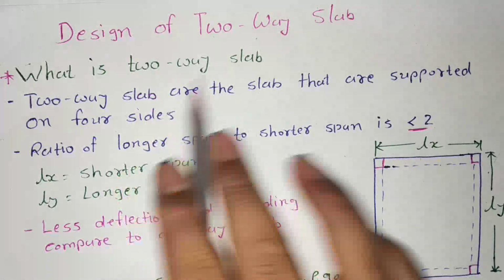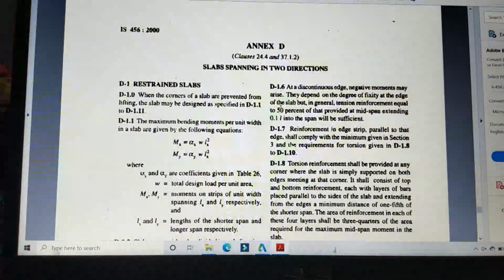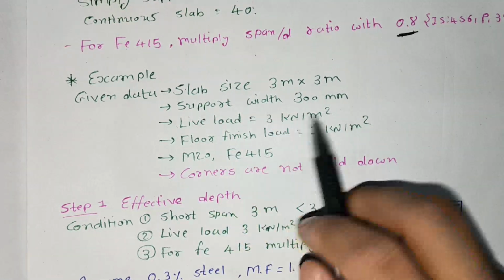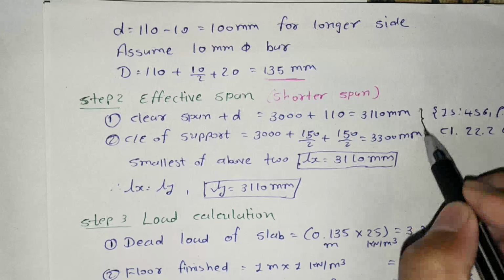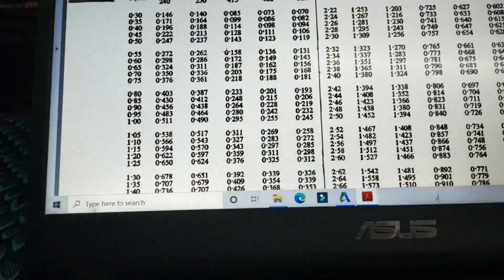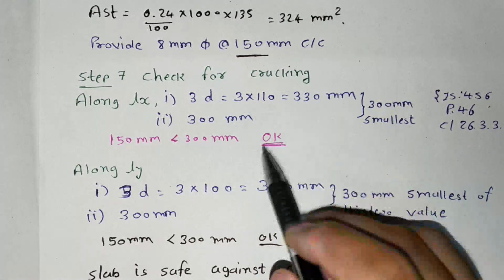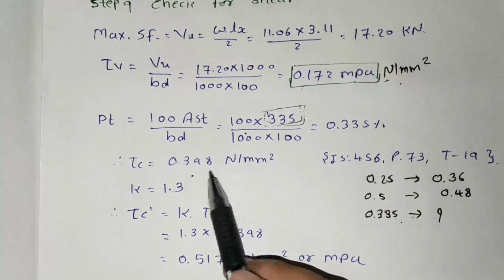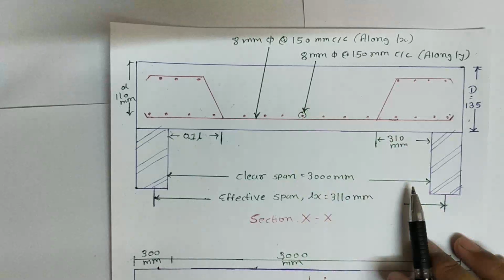DESIGN OF TWO WAY SLAB AS PER IS 456 & SP 16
IN THIS VIDEOS I AM GONNA EXPLAIN YOU DESIGN OF TWO WAY SLAB  BY USING IS CODE.
IT WILL BE HELPFUL FOR YOU DURING EXAMS.

THE DESIGN PROCEDURE IS EXPLAINED AS PER IS CODE, IT WILL BE ALSO USEFUL FOR YOUR UPCOMING LIVE PROJECT WORK.